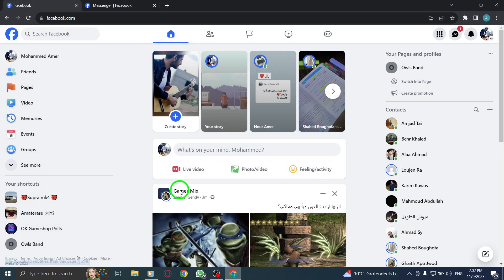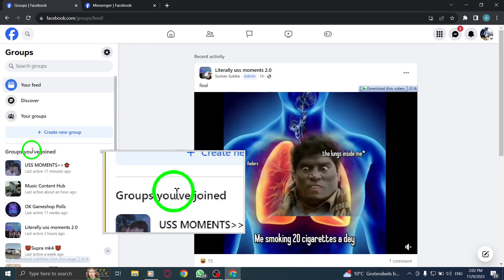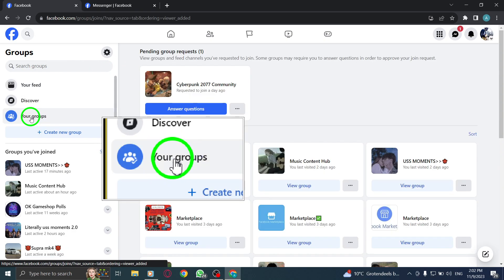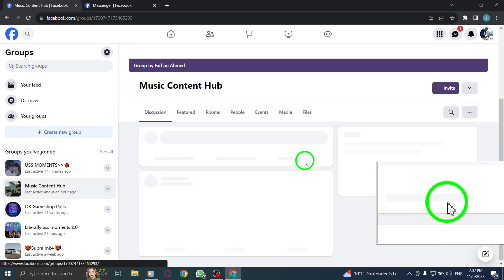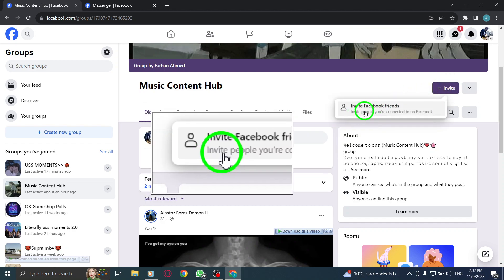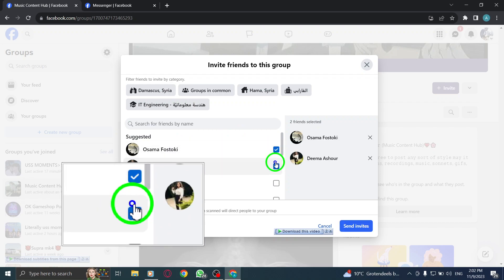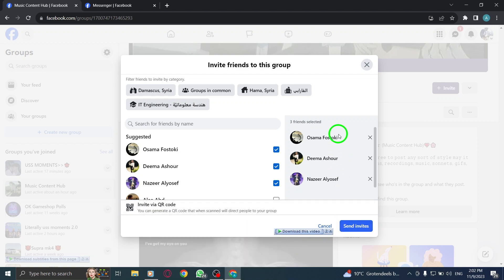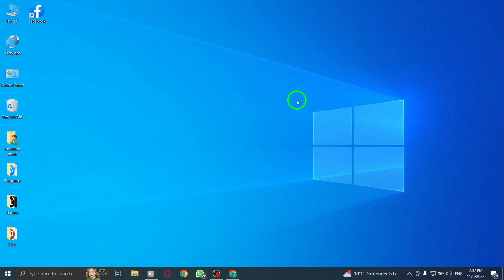How to Invite Friends to Group in Facebook on PC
Learn how to invite friends to a group in Facebook on your PC with this step-by-step tutorial. Expand your group's reach and connect with more people by following these easy steps.

Step 1: Open Facebook
Step 2: Click on the Groups tab
Step 3: Click on Your groups to view them all
Step 4: Click on the desired group to open it
Step 5: Click on the Invite button
Step 6: Check the box next to the desired friends' names
Step 7: Click on Send invites

Inviting friends to a group in Facebook on your PC is quick and simple. Watch this tutorial and learn how to grow your group and connect with more people. Enjoy expanding your group on Facebook.